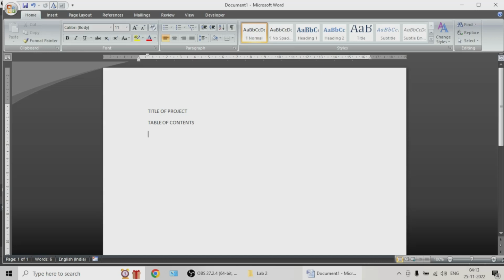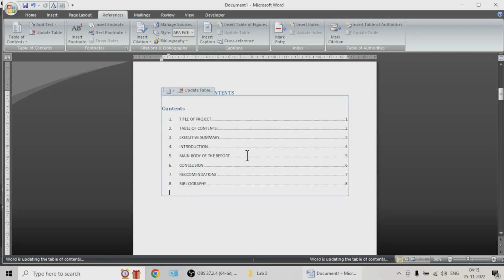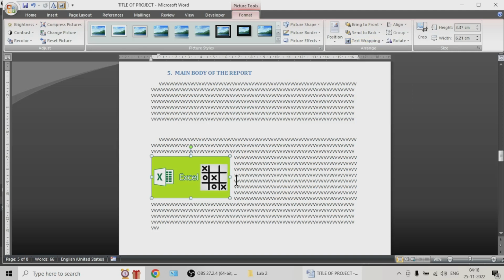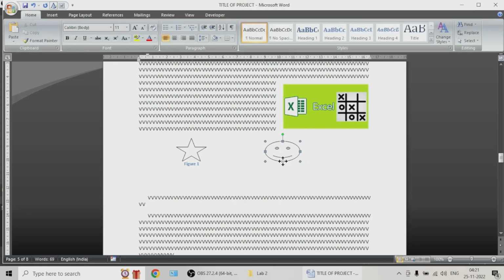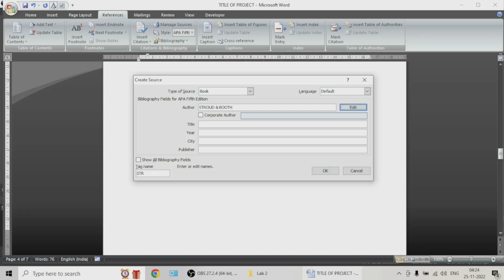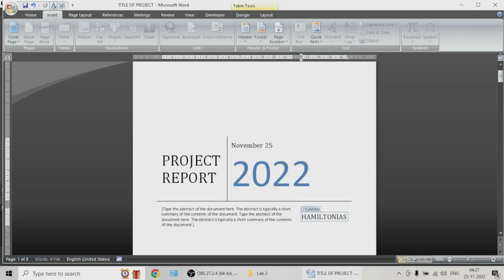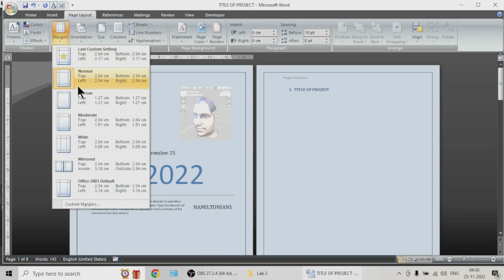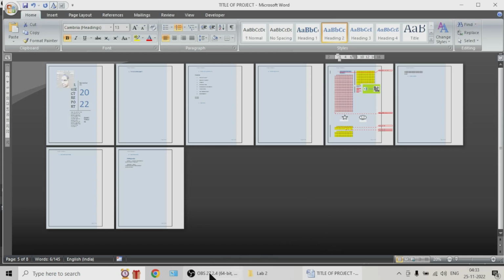MS Word Report Writing Quick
How to use  Microsoft Office Word
to write documents.